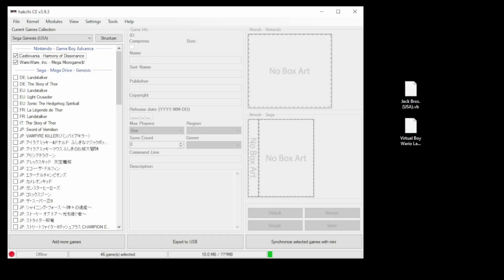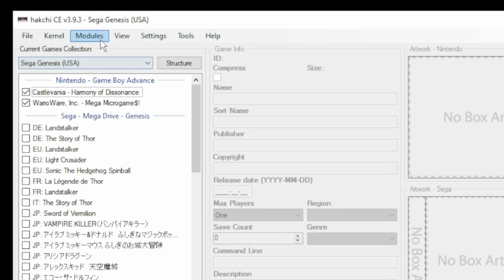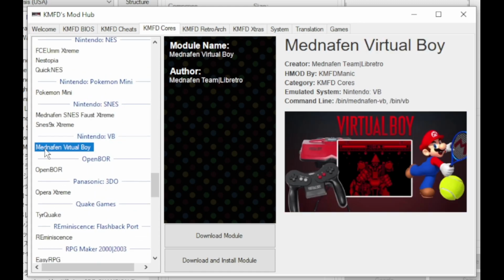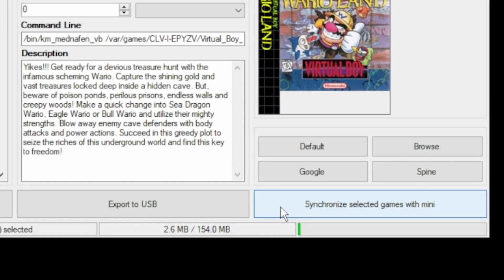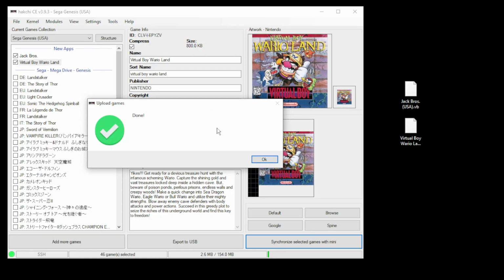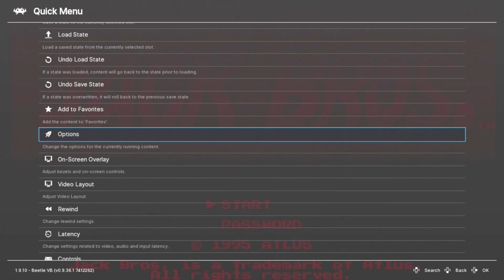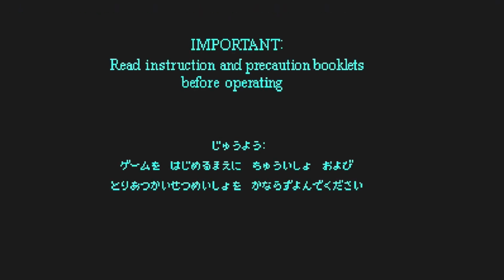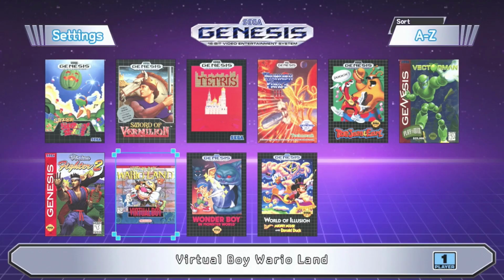How to add Virtual Boy games to your Mini NES, SNES, and Genesis / Megadrive with Hakchi CE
In this video I will show you how to add Virtual Boy games to your mini system using Hakchi CE.

OTG Adapter here!

Recommended Cables here!